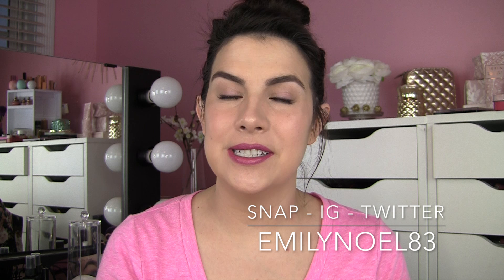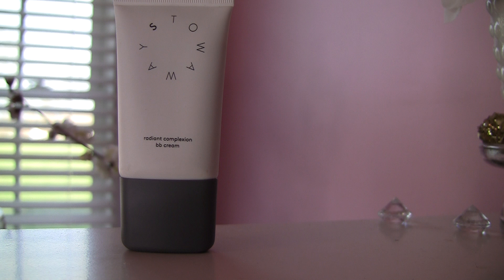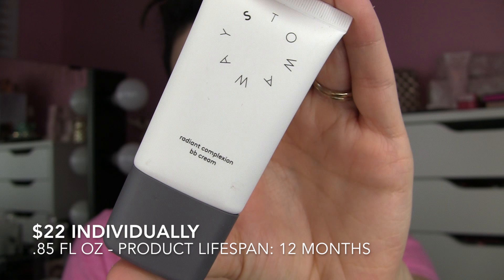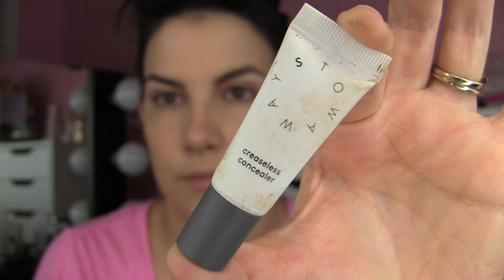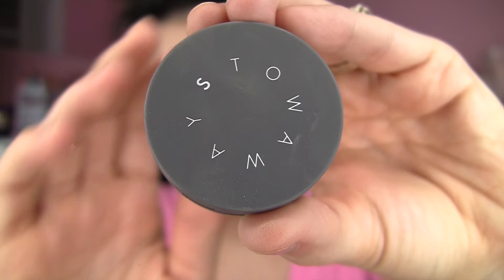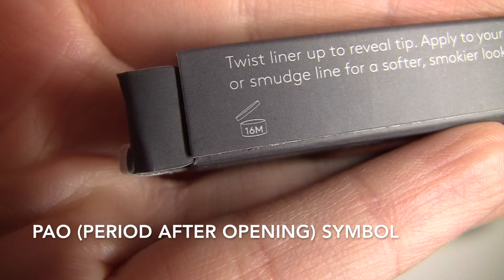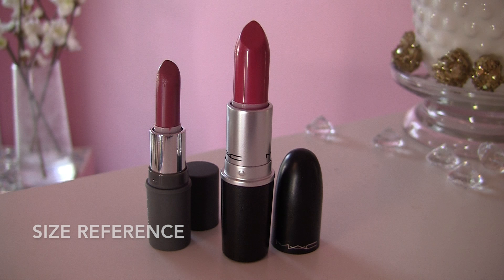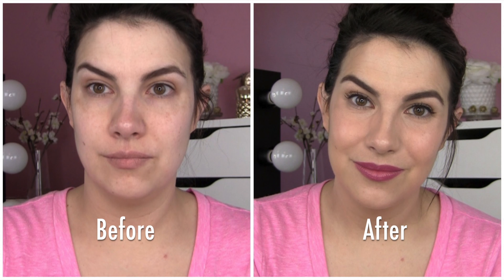Minimalist Makeup: Stowaway Cosmetics Review & Try-on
Trying a unique new brand- Stowaway Cosmetics... "makeup you'll love in sizes you can carry and finish before it expires." Is it worth the money?

In case you were curious- the Taco Casserole I made was really good :)